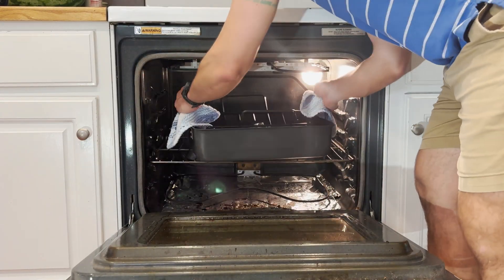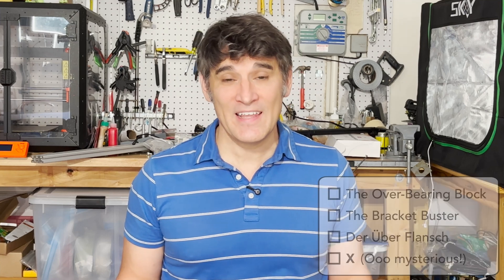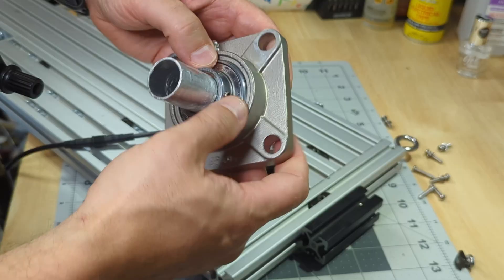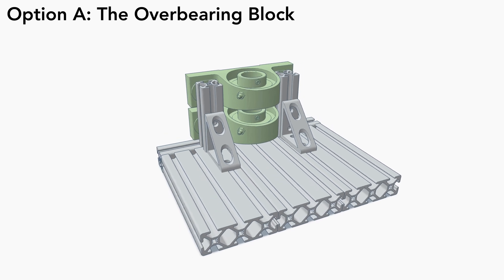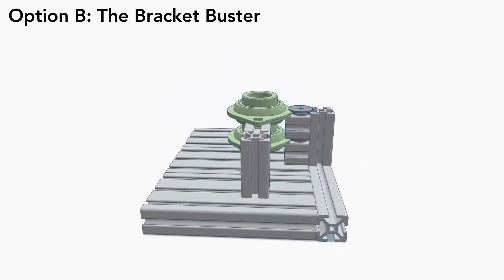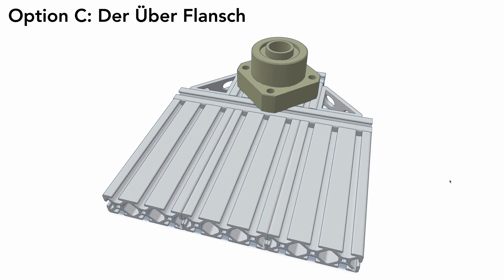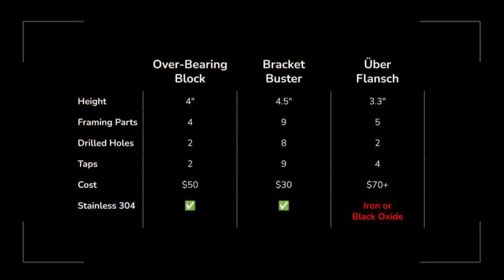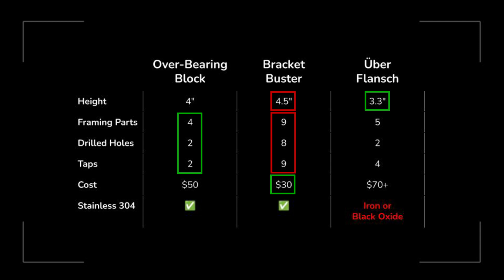3.X Fixes for My Solar Tracker Fail - You Decide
Completely redesigning how solar trackers work isn't easy. It's even harder when you don’t have a background in building things, so I’m reaching out to all you DIYers, engineers, and mechanically minded folks for help!

In my last teardown video I asked for feedback on my dual-axis tracker design and boy did I get it!  Now, it’s time to take the next step. I’ve come up with three possible solutions for the issues I faced, and I need your input on which one I should build next.

Watch as I walk you through each option, compare the pros and cons, and show you the costs in terms of time, money, and complexity. At the end, you get to vote on the solution you think is best!

If you're interested in solar tracker projects, DIY solar energy, or just love solving engineering challenges, this is your chance to have a say in the design process and share in the struggles, failures, and successes of this work in progress.

Timestamps
00:00 Introduction - Roasted Tracker
00:13 Your Mission
01:00 Issues with the Current Design
01:17 Option A: The Over-Bearing Block
01:35 Option B: The Bracket Buster
02:15 Option C: Der Über Flansch
02:54 Side-by-Side Comparison
03:20 The X Factor
03:41 Voting Instructions
03:57 Pep Talk

Credits
Sound Effect by freesound_community from Pixabay

Shown in Video
• Cutting mat
• Flange bearing
• Garmin watch
• Heat shrink
• Hole saw
• Large bearing
• Liquid electrical tape
• Magnetic encoder
Behind the scenes
• USB microphone
• Wireless microphone